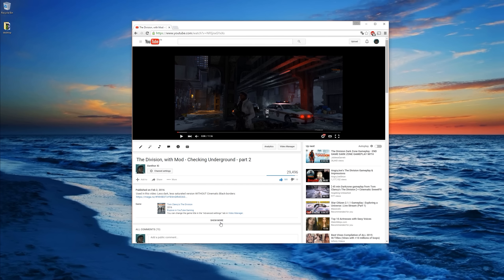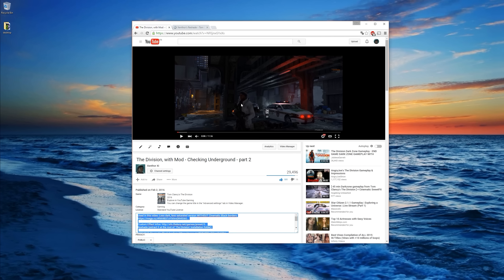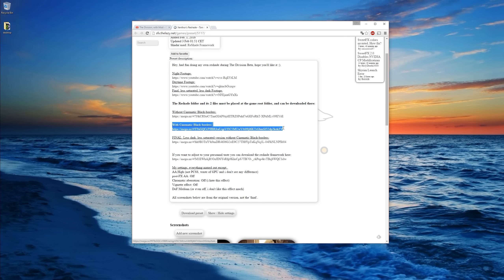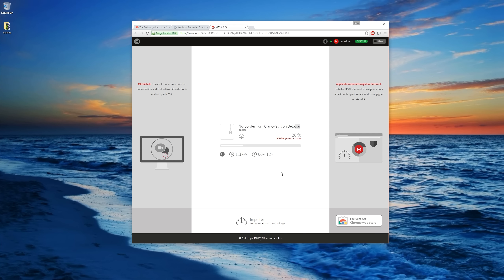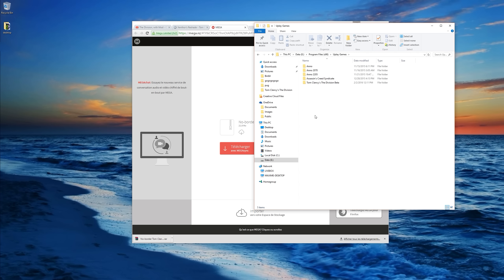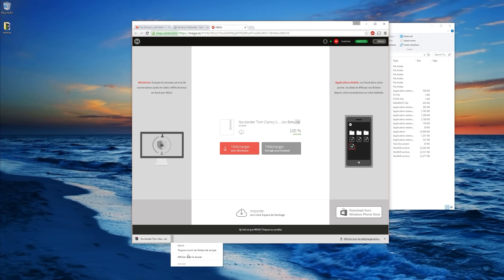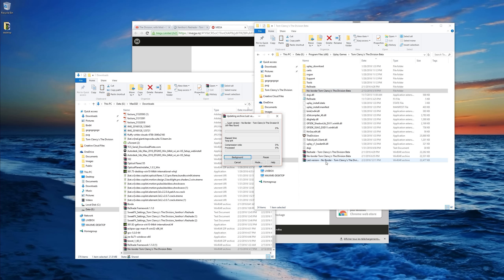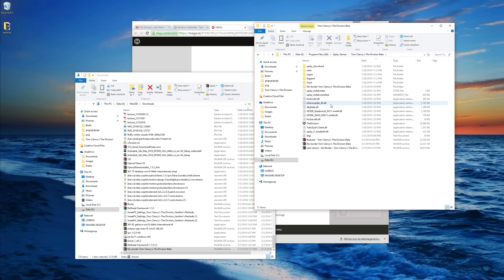The Division - Reshade Tutorial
Several person asked me how to install the reshade effect of my video, so i did a quick tutorial on how to install those.